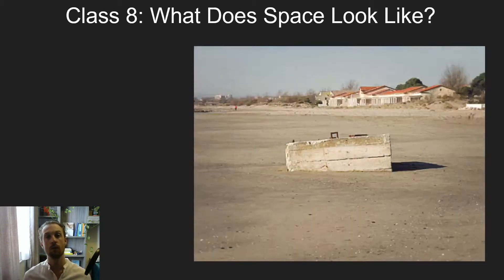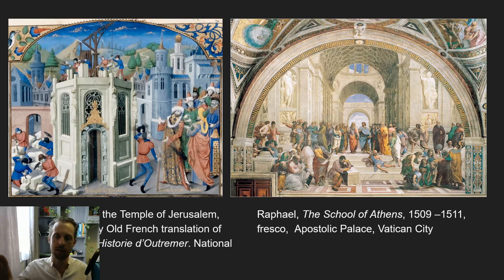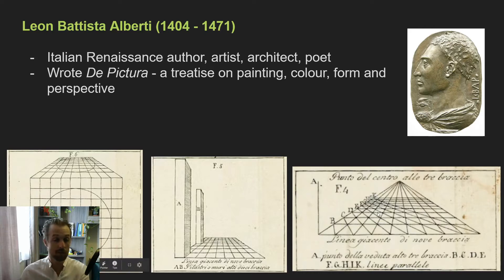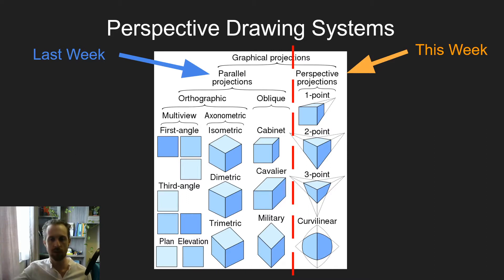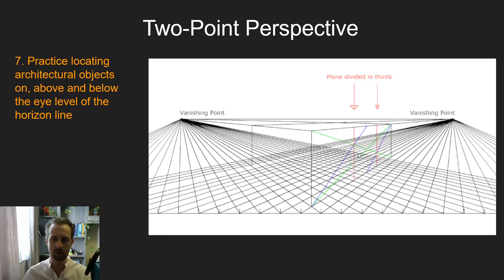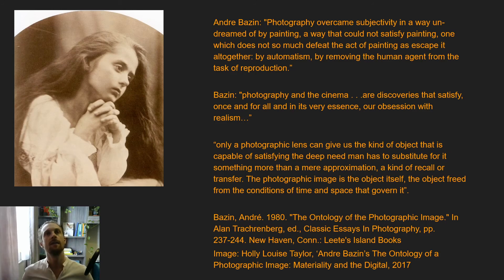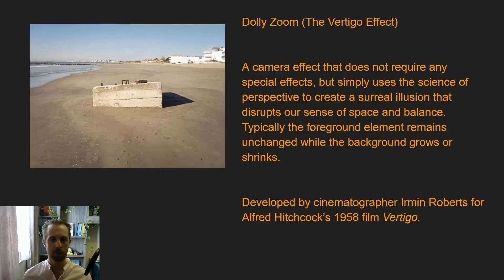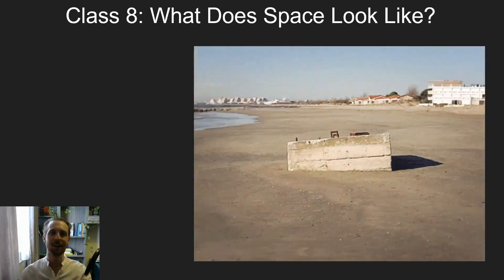Linear Perspective and Curvilinear Perception - What Does Space Look Like